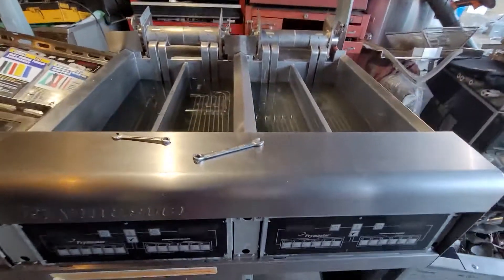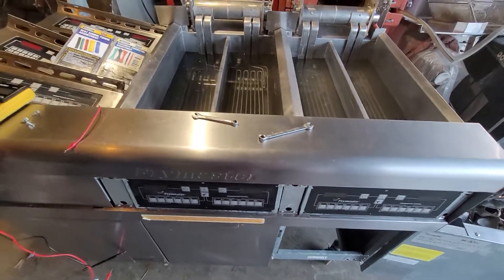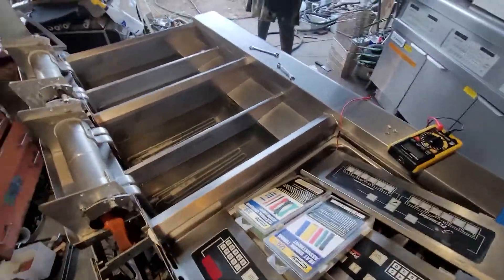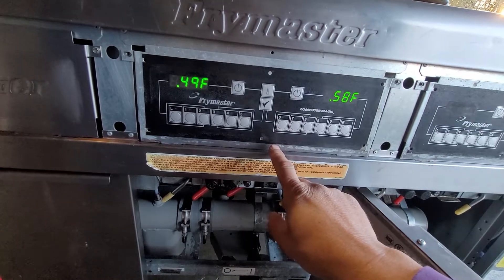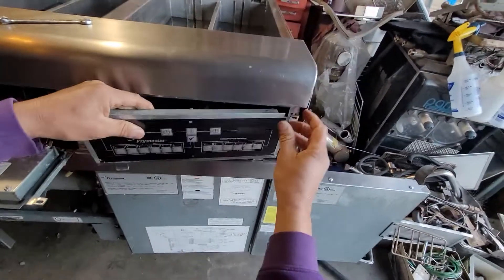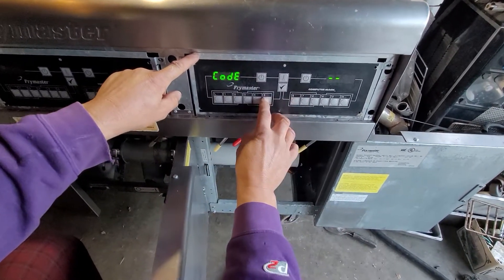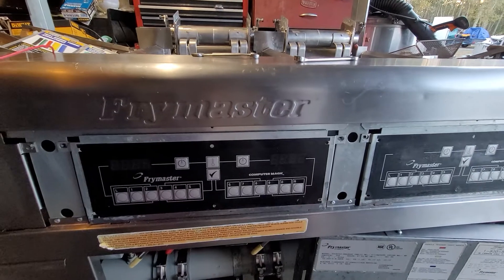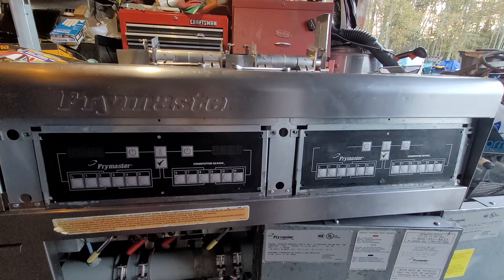Frymaster Industrial electric fryer Model: FMH222: Which is defective: Probe or Computer?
Sometimes, a fryer displaying "Prob" as code does NOT mean necessarily the Temperature Probe is defective and has to be replaced. But, the computer may be the cause of the issue which is the case in this video.
I hope this video is quality and a source of information when needed.
If you have a little boy who loves gaming, please check out my son's YouTube channel
If you have a little girl who loves doing arts, crafts, gaming, cooking and more, please check out my daughters YouTube channel
STAY GREASY!